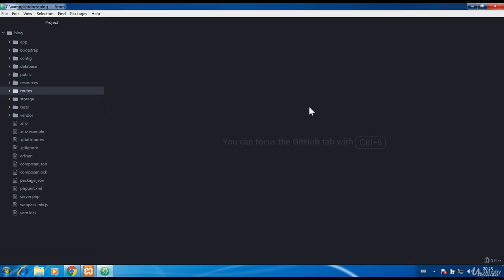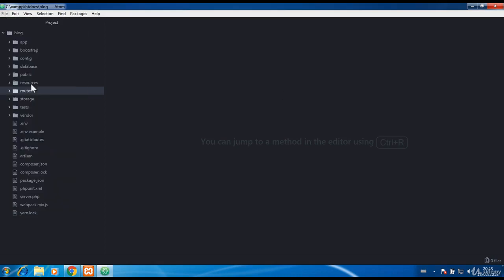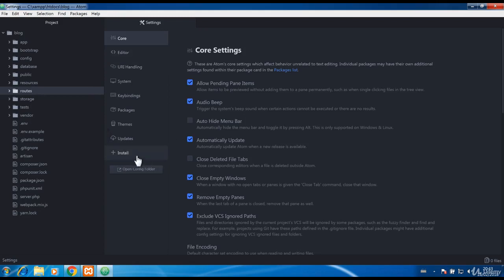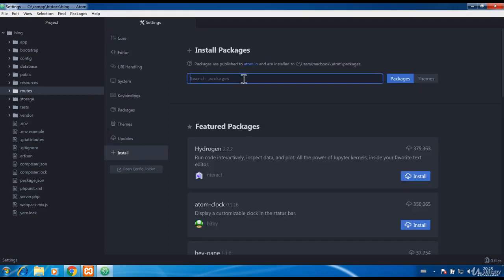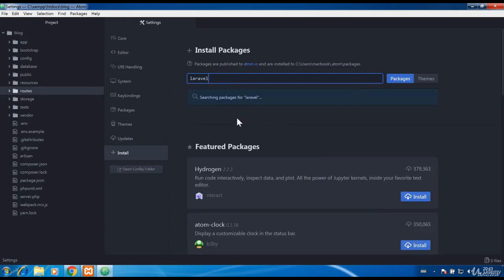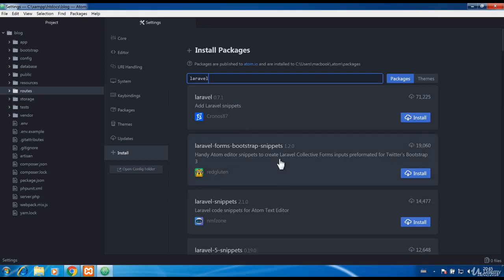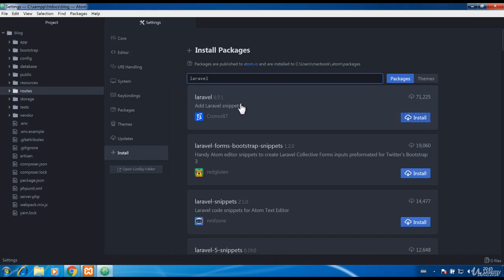Lesson 4: Atom Laravel helpers - Ultimate Laravel course